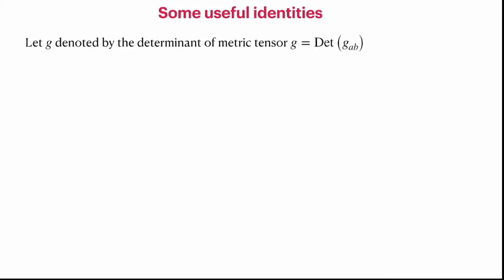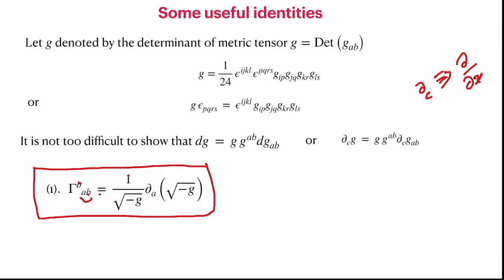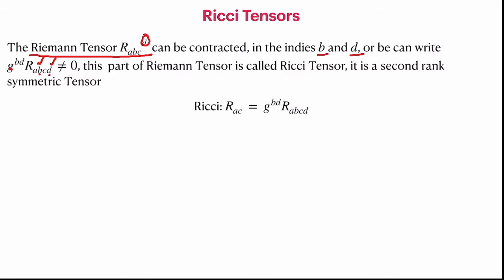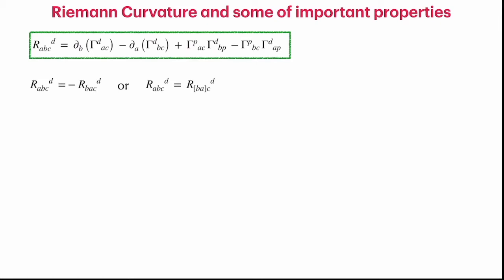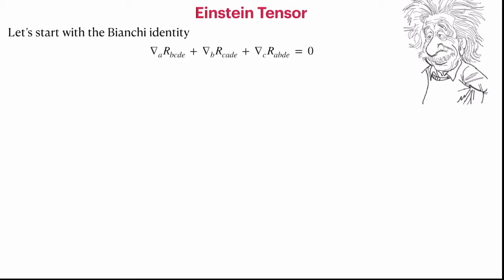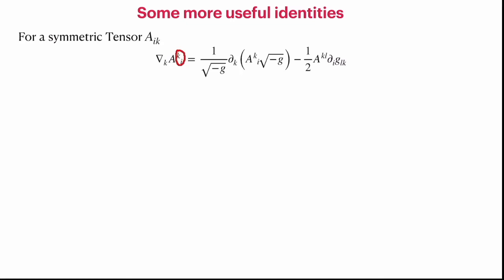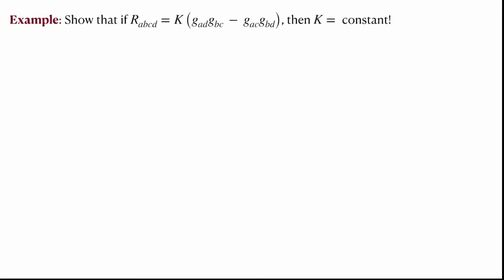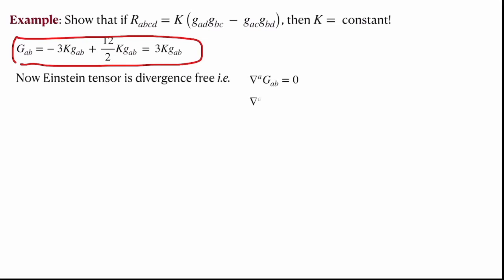PH4205-L15-The Einstein Tensor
PH4205-15-The Einstein Tensor at IISER Kolkata
Here we define Bianchi Identity and define the Einstein Tensor